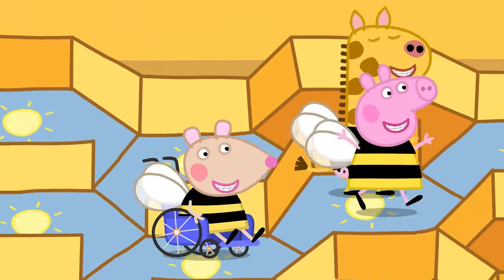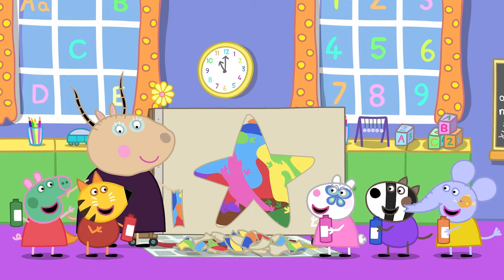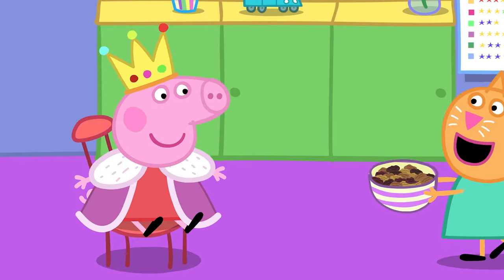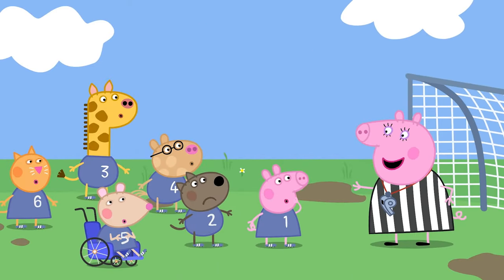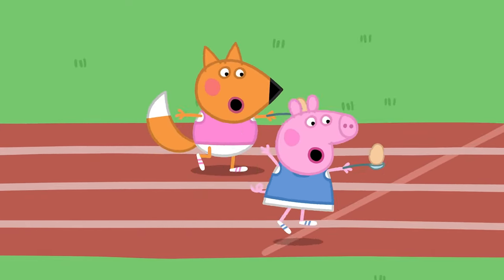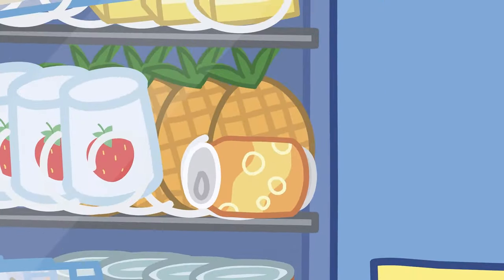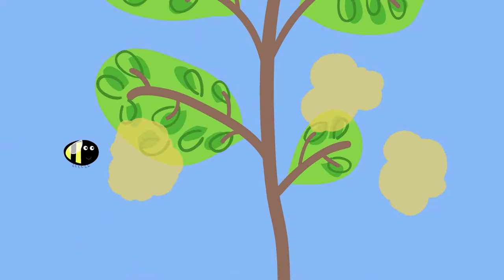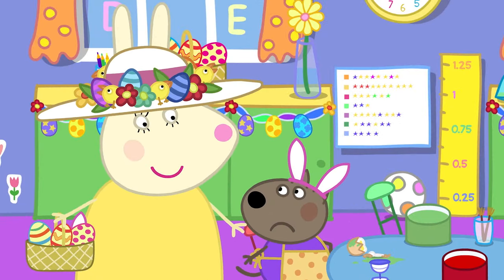🔴 ALL NEW Peppa Pig Tales LIVE 24/7 🐷 NEW Peppa Tales Episodes Livestream!